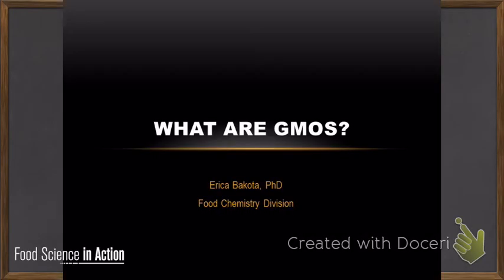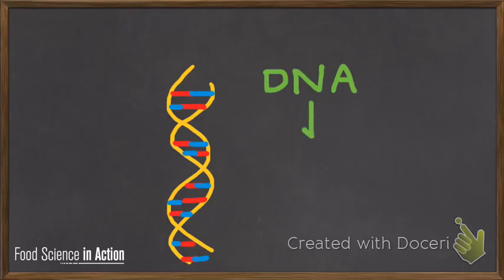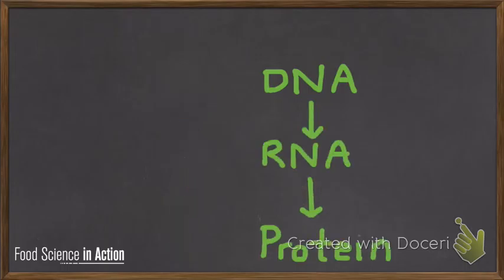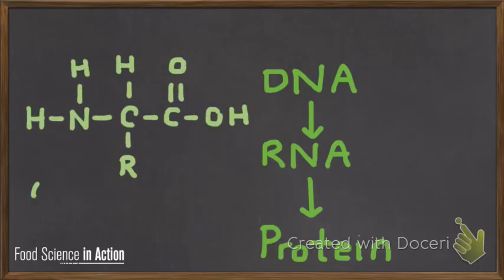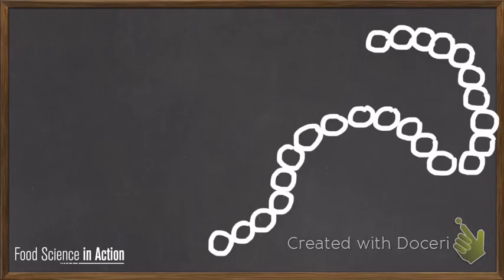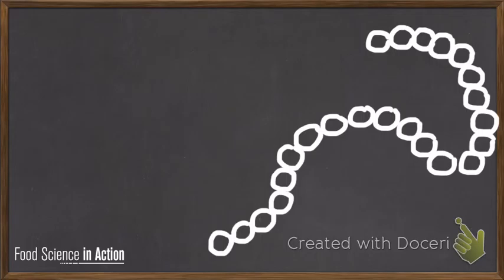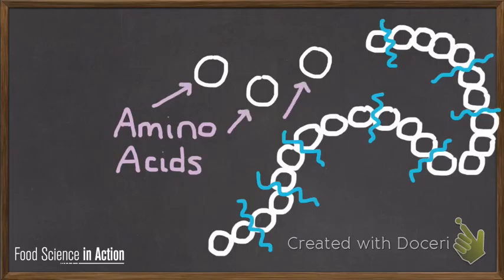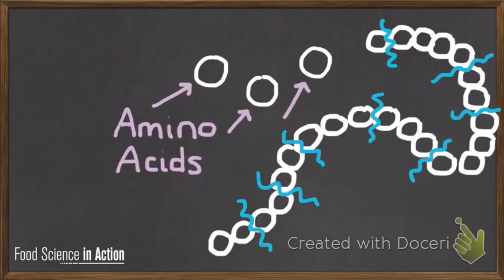Food Science In Action (FSIA): What Are GMOs